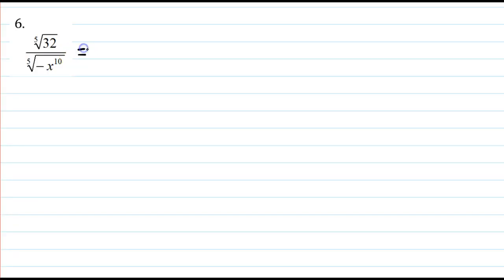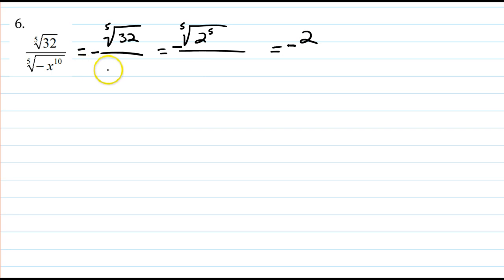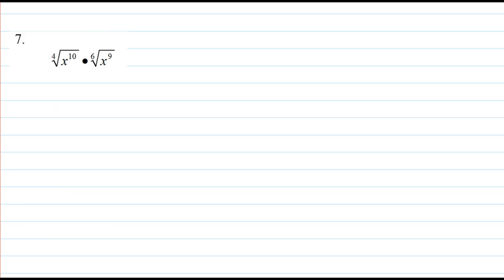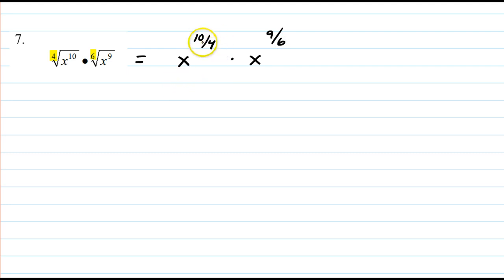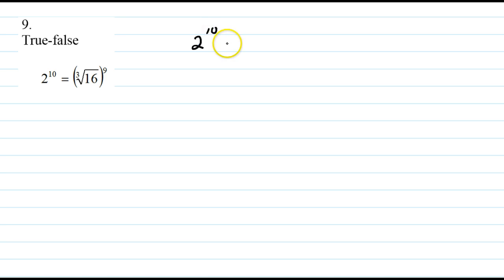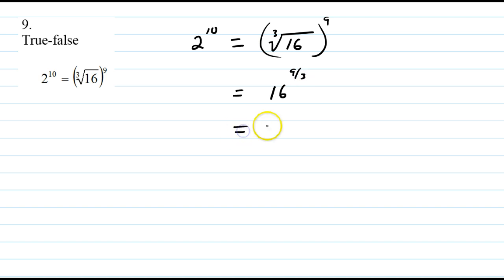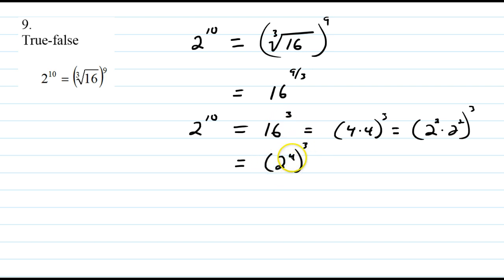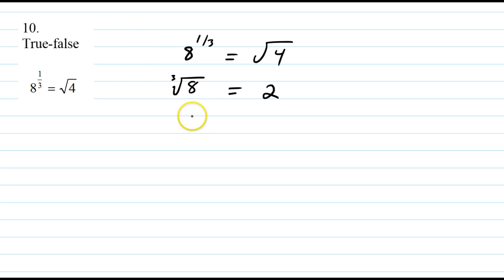Algebra II Unit 6 Review (6-11)